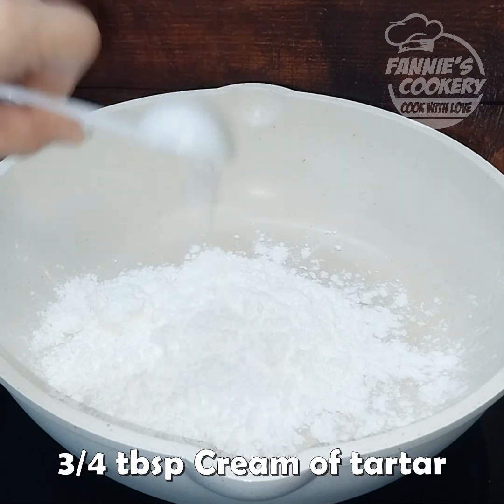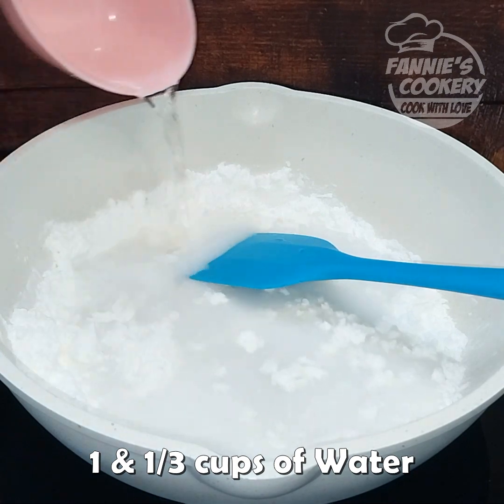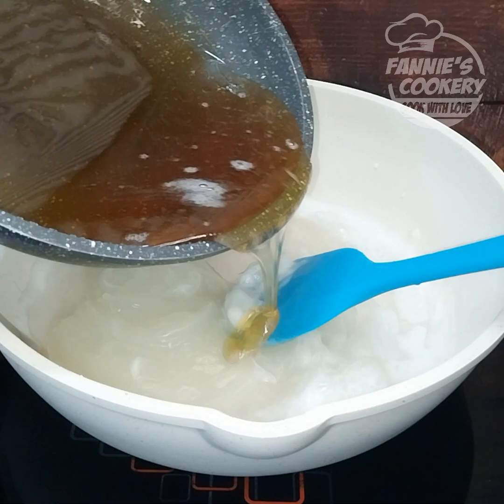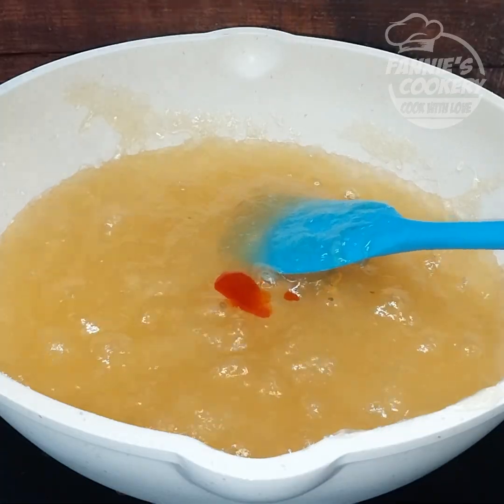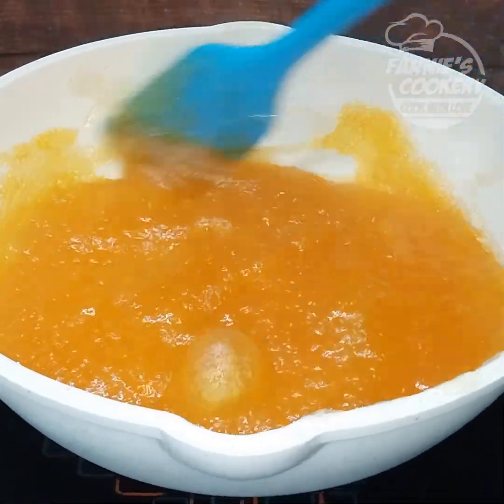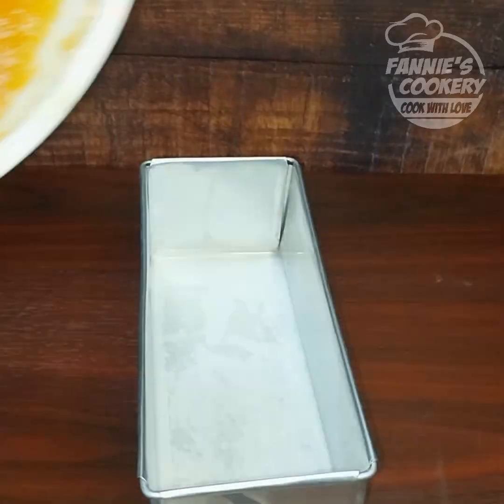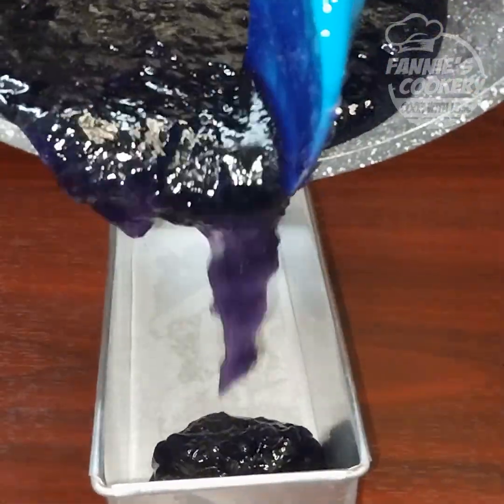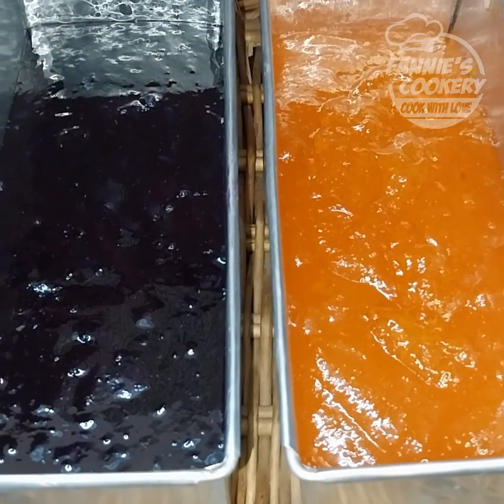TURKISH DELIGHT RECIPE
Cookedwith❤️ Fannie's Cookery...